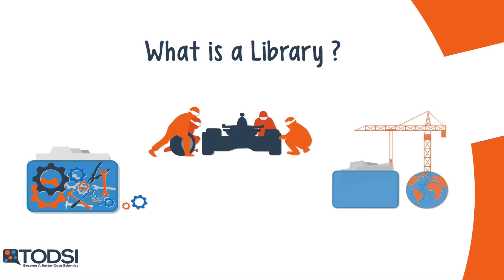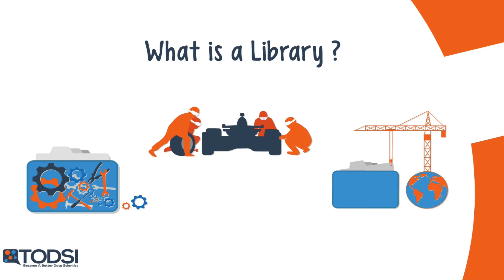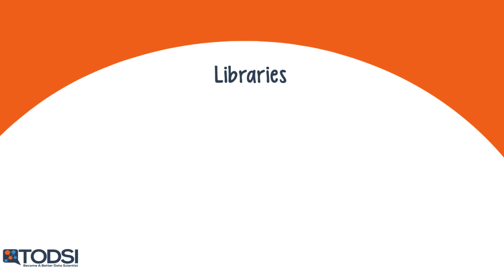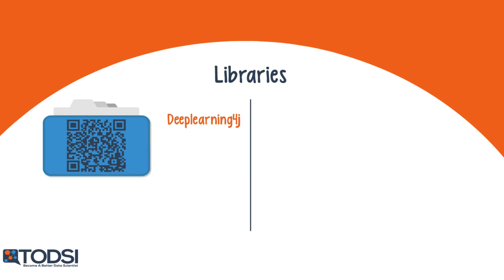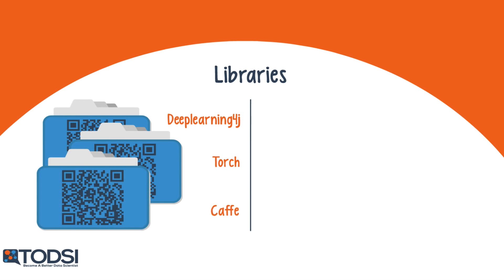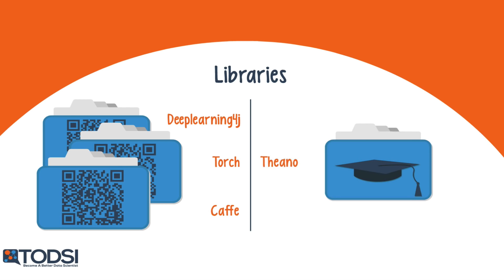What is a Deep Learning Library? - Ep. 16 (Deep Learning SIMPLIFIED)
Deep Learning libraries provide pre-written, professional-quality code that you can use for your own projects. Given the complexity of deep net applications, reusing code is a wise choice for a developer.

A library is a set of functions and modules that you can call through your own programs. Library code is typically created by highly-qualified software teams, and many libraries bring together large communities that support and extend the codebase. If you’re a developer, you’ve almost certainly used a library at one point in time.

For a commercial-grade deep learning application, the best libraries are deeplearning4j, Torch, and Caffe. The library Theano is suited for educational, research, and scientific projects. Other available libraries include Deepmat and Neon.

Have you ever tried to code your own deep net? Did you use a library to help simplify the process? Please comment and share your thoughts.

Credits
Nickey Pickorita (YouTube art) -